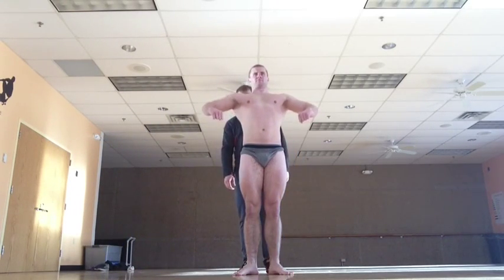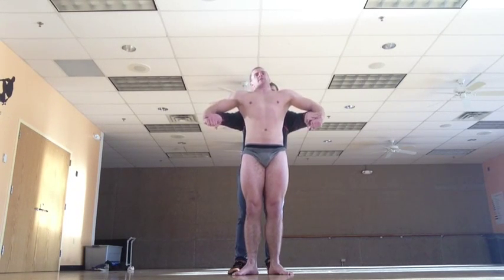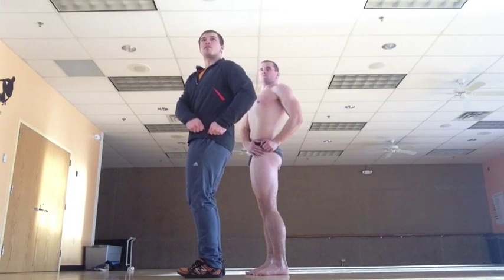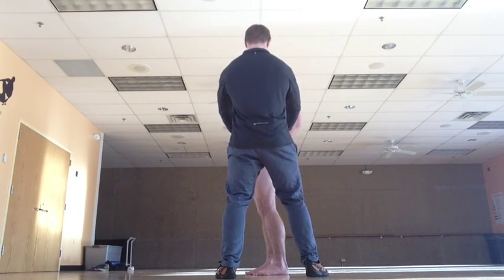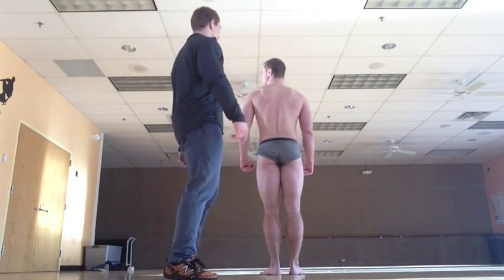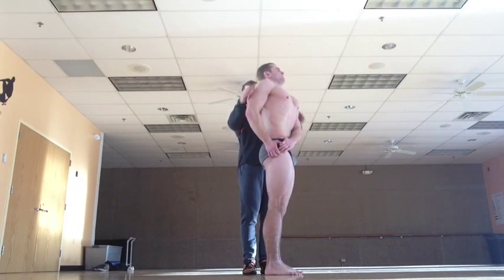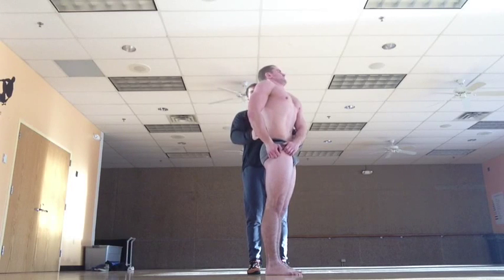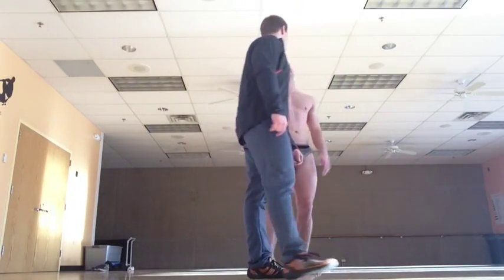The Art Of Posing - Part 2 - With Braden Sowle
More posing practice...second time posing ever